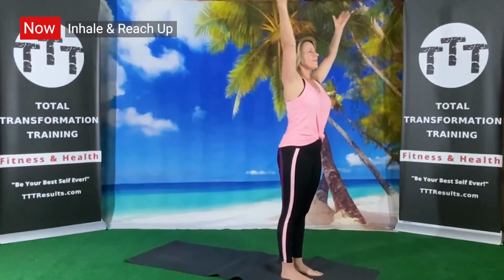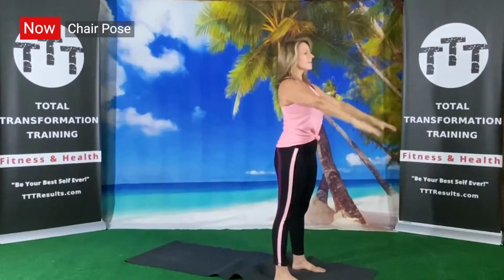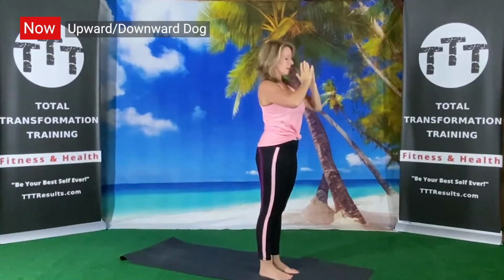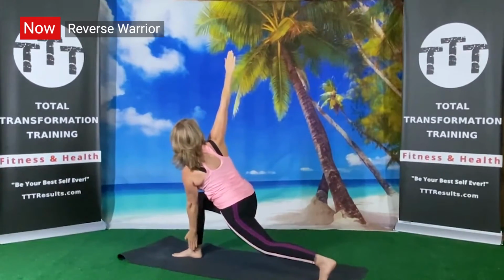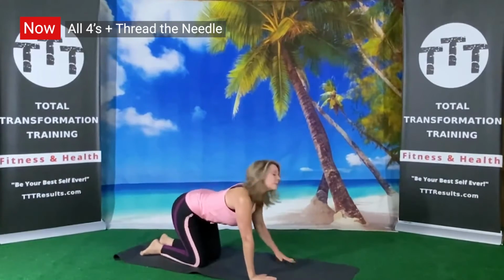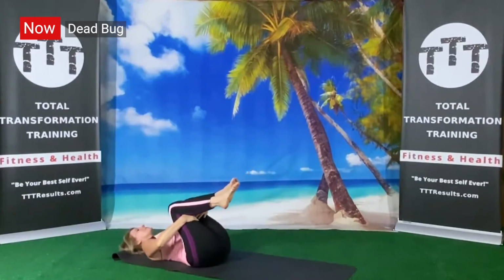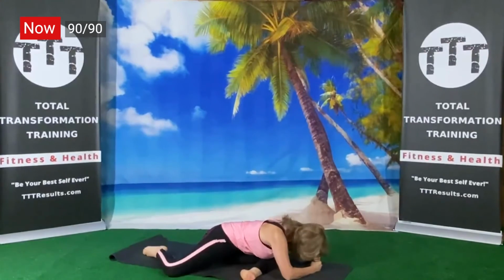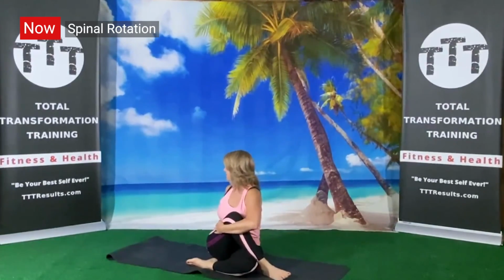20 Minute Strengthen & Stretch Yoga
Join Deborah for this for this 20 minute stengthen & stretch yoga session to feel healthier in mind, body, and spirit.  This video is great for beginners to advanced.